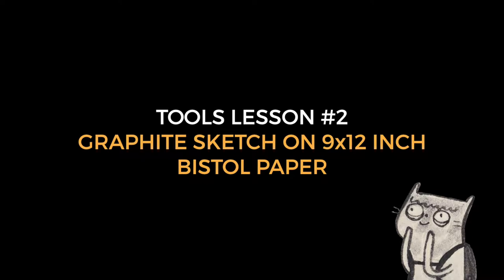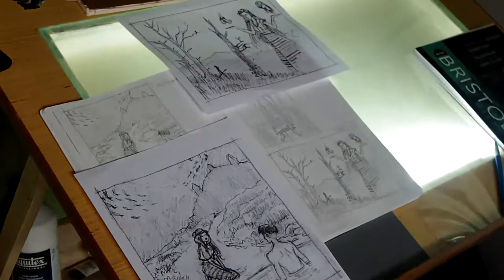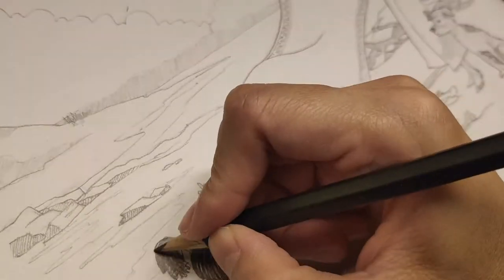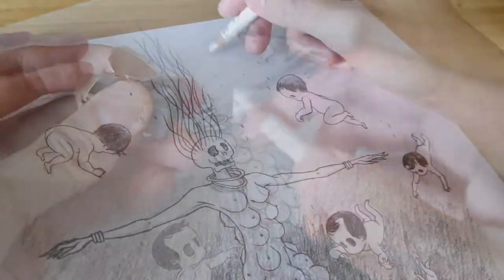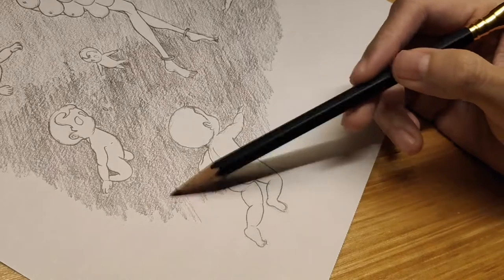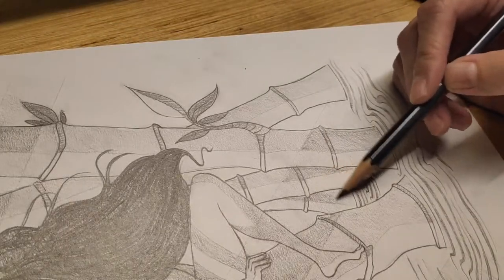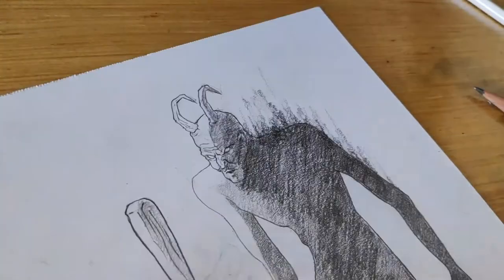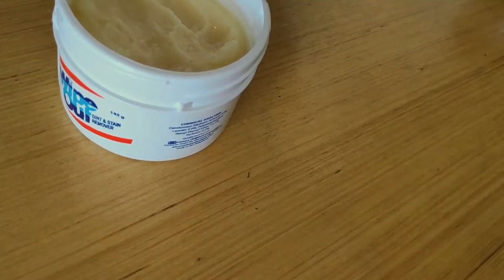Art Tools | "Blackwing & ArtGraf" (T-02)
From the art tools classroom at catsartschool.com,
"Blackwing & ArtGraf" (T-02)

...graphite sketch on 9x12 inch bristol paper

Materials used:

COMPLEMENTARY DRAWING TOOLS
1 – ruler
2 – sandpaper block
3 – compass
4 – lead sharpener for clutch pencil (2mm)
5 – eraser putty
6 – eraser stick
7 – synthetic paintbrush
8 – eraser plastic
9 – clutch pencil (2mm 2B lead)

MAIN DRAWING TOOLS
10 – Palomino Blackwing pencils (2 sticks)
11 – Palomino Blackwing Pearl pencils (2 sticks)
12 – Palomino Blackwing 602 pencil
13 – ArtGraf water-soluble graphite block